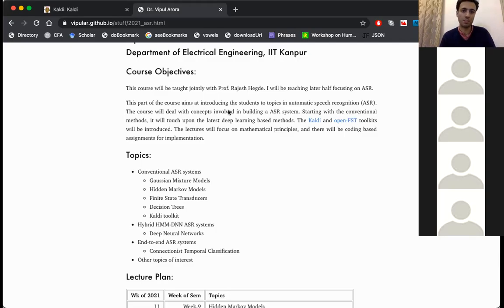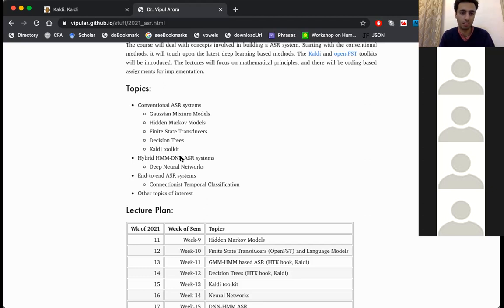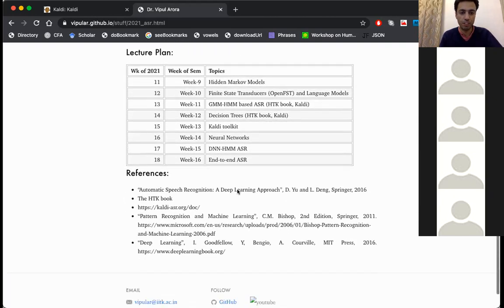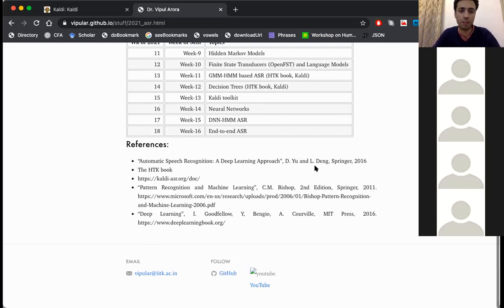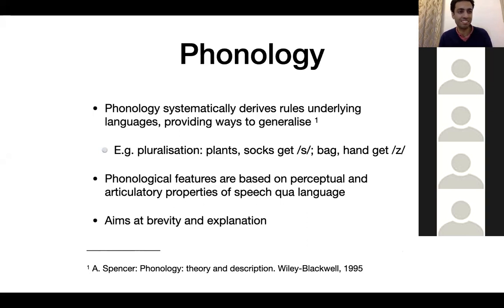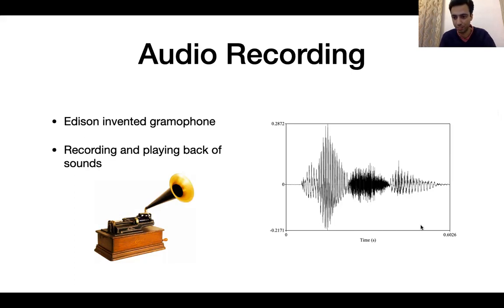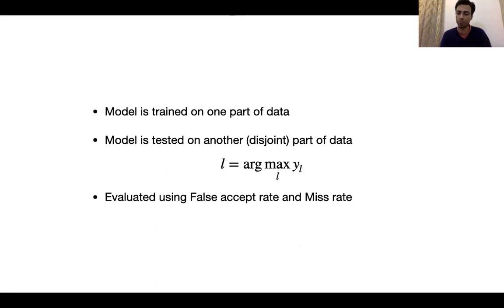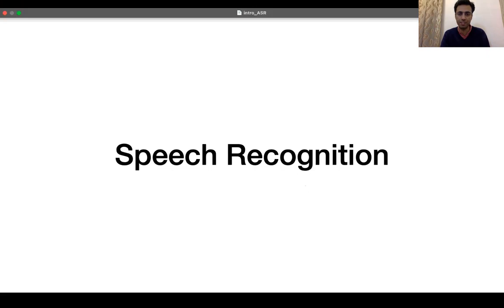Introduction to Modern Speech Technologies: part 1